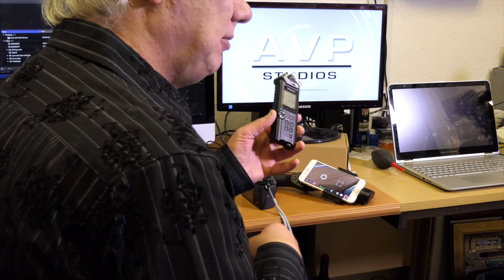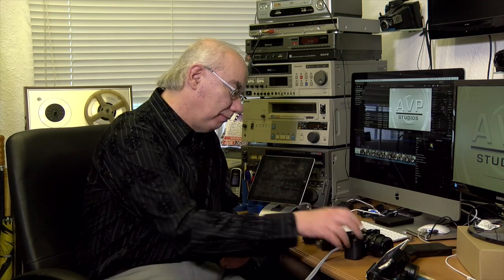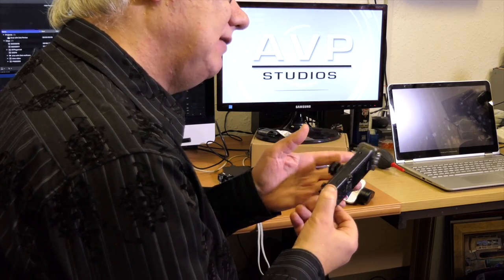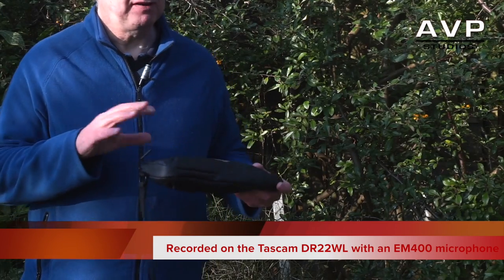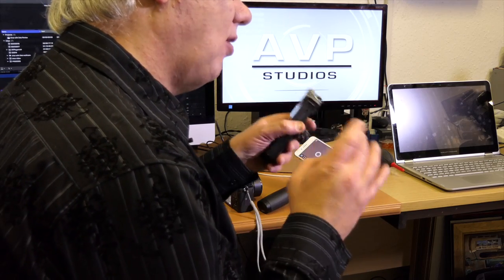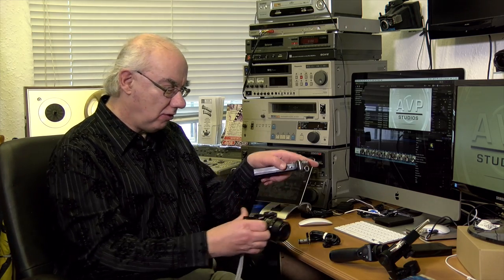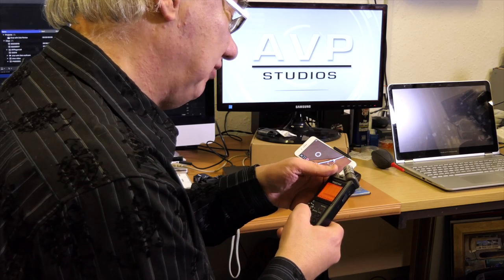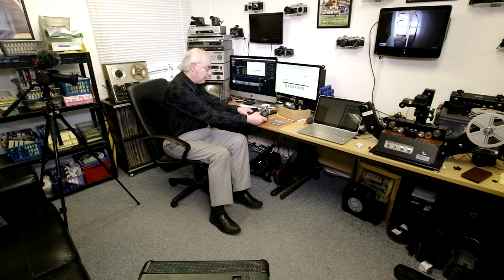Tascam DR22WL audio recorder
Here I take a look at the Tascam DR22WL audio recorder. I use it with the Sony a6000 to see how good it is.